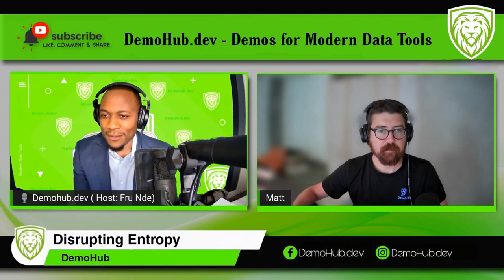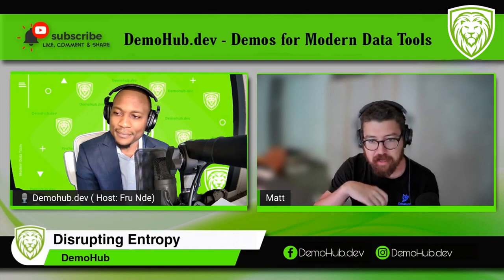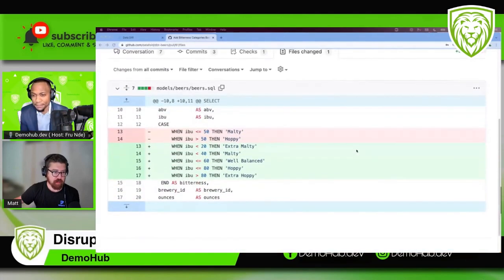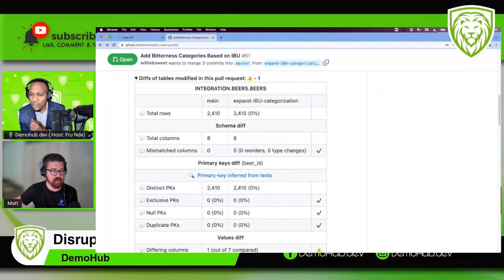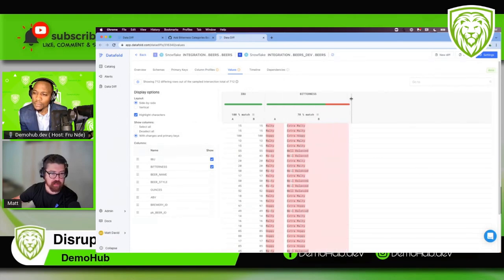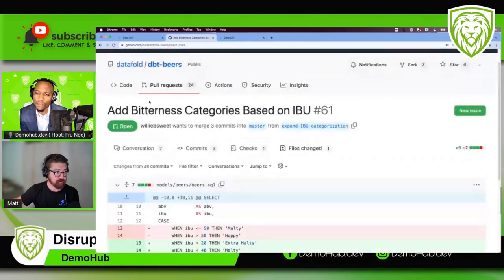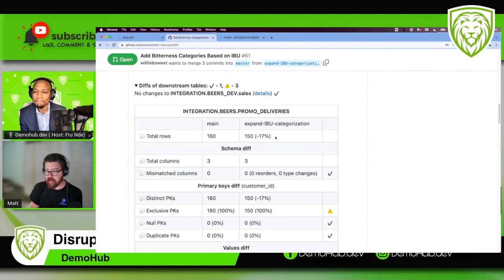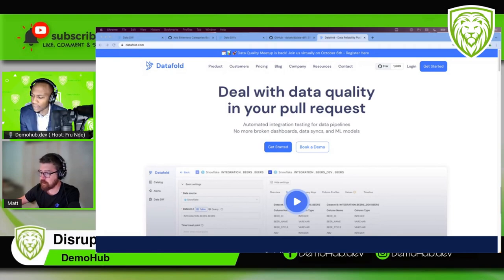Datafold Demo // Modern Data Reliability, Quality, Column-lineage, etc (w/ Matt David) | Demohub.dev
DESK TRIPOD

➥➥➥ RESOURCES ➥➥➥

➥➥➥ SUPPORT ME ➥➥➥

▶ BitCoin -  1GD3VDJevws36GCdJUAprYeSwbNFWMMNyV
▶ LiteCoin -  0x79c860E482B303d89dbeAA022199a1105c506a26
▶ BitCoin Cash -  1GD3VDJevws36GCdJUAprYeSwbNFWMMNyV
▶ Ethereum -  LPVZFyUpJWKKZpkF52pJKNT67xDqXGaxqM

Mail:
Inspired Nation, LLC